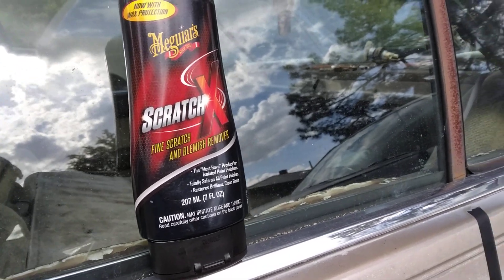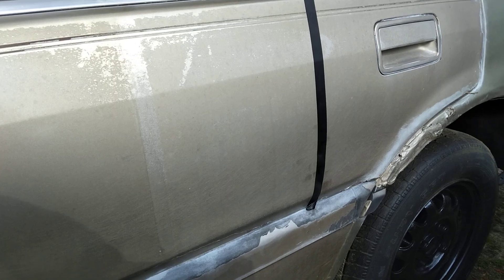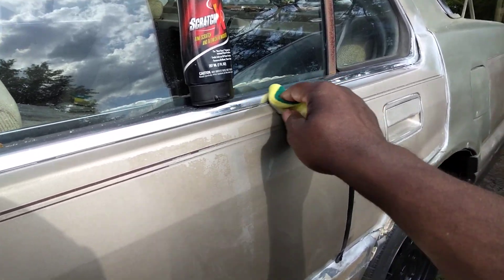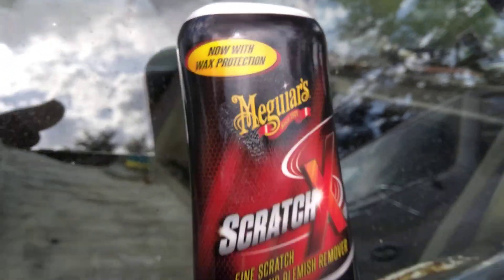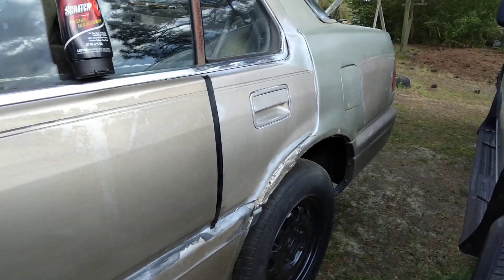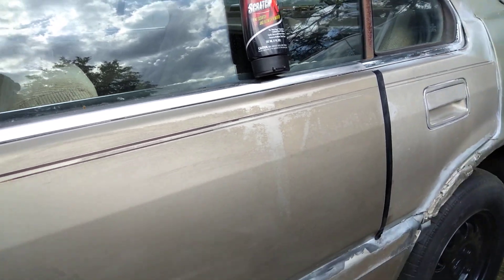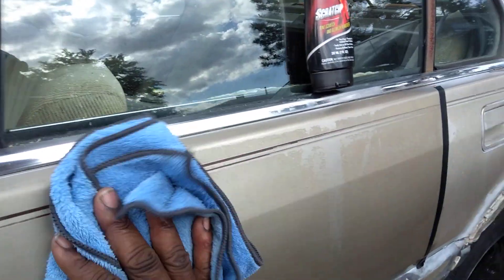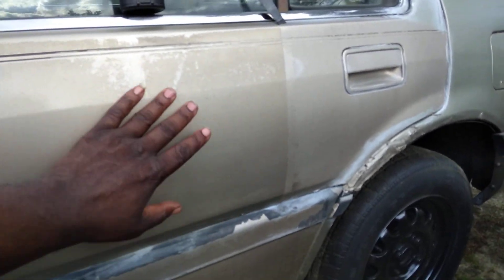meguiar's scratch x wax protection bringing back faded gold honda accord paint